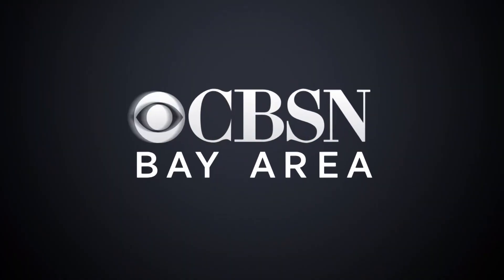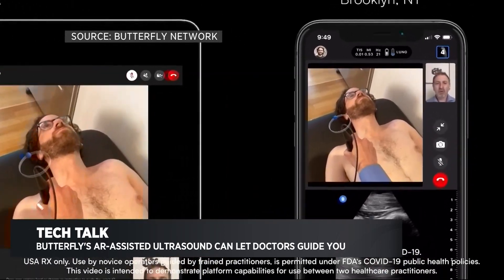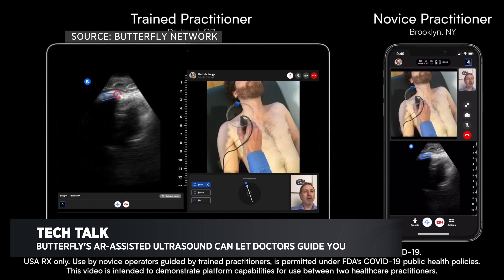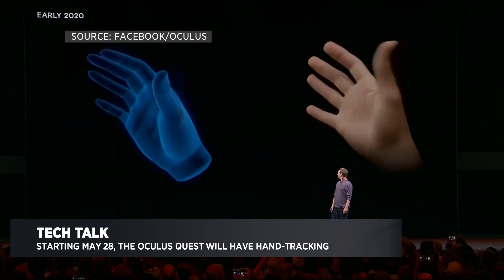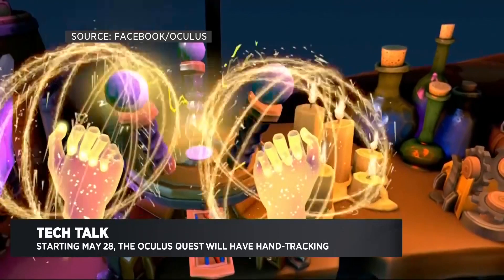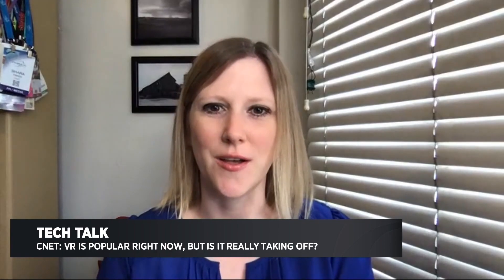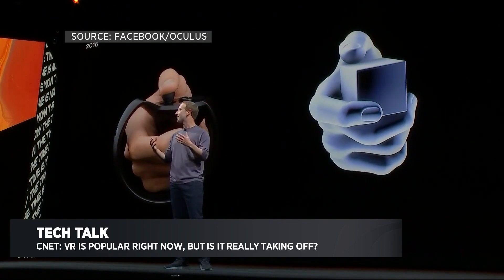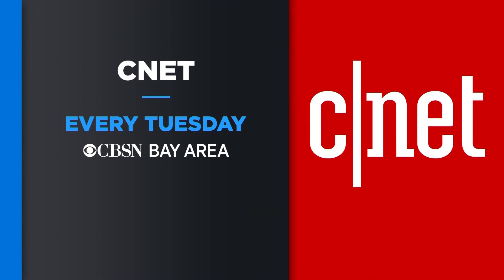TECH TUESDAY: Virtual and Augmented Reality Trends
CNET's Shara Tibken explains to CBSN Bay Area how virtual and augmented realities are seeing a surge right now. These days, the technology is even being used for ultrasounds.